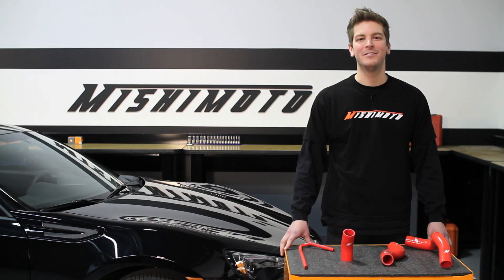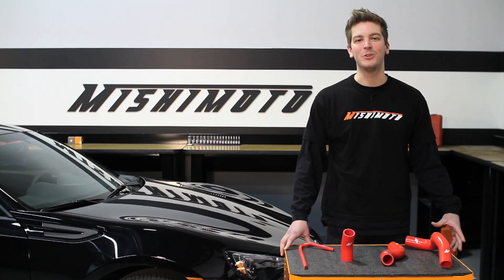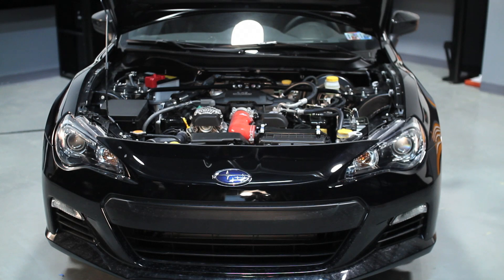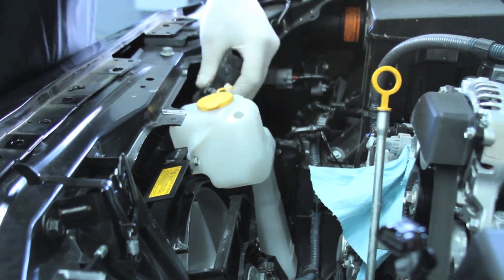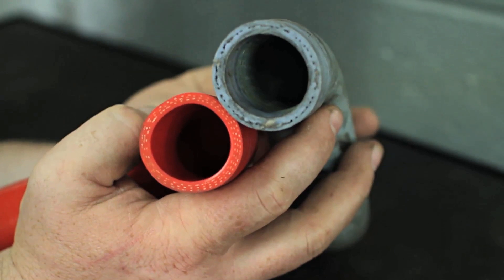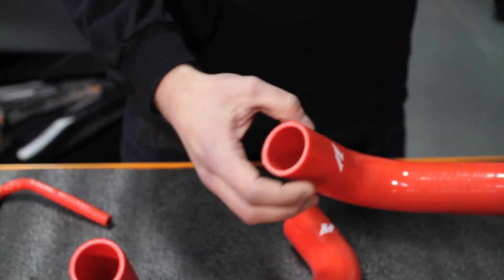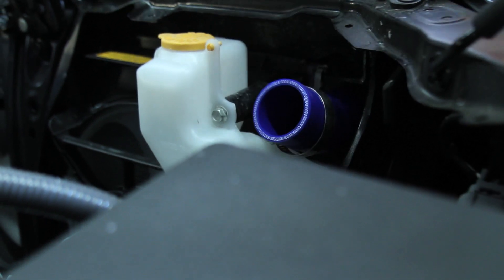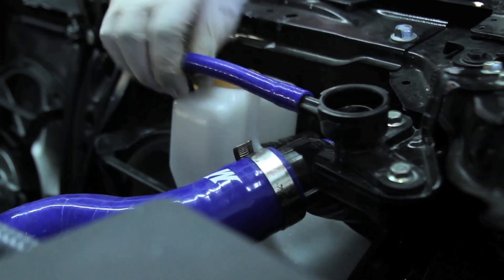2013+ Scion FR-S Silicone Radiator Hose Kit Features & Benefits by Mishimoto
100% silicone, heat resistant embedded fibers
Provides increased pressure tolerance
Retains stock fitment
Available in black, blue, or red
Lifetime Warranty

Model: MMHOSE-BRZ-13